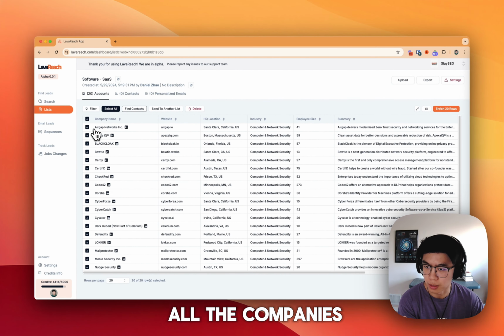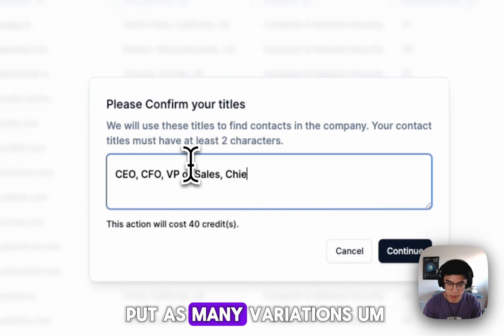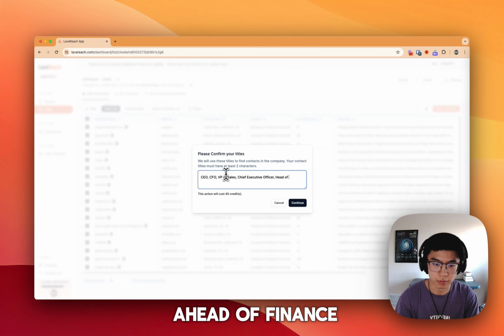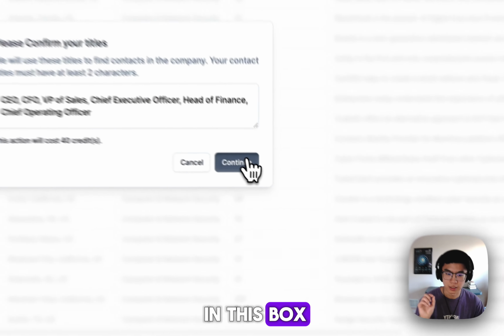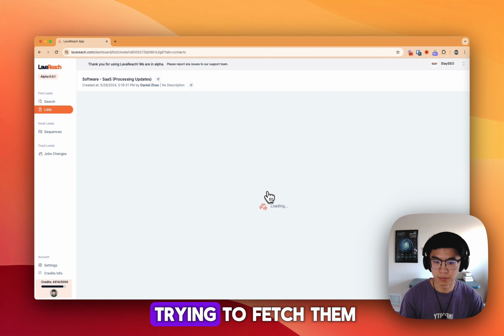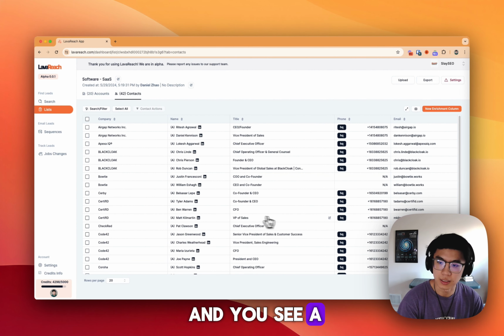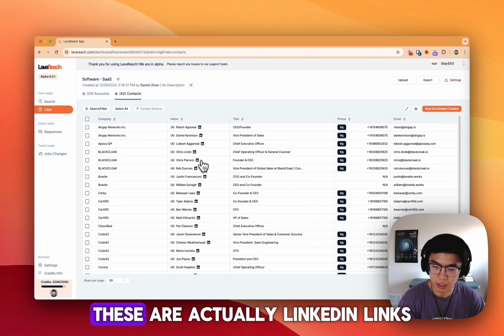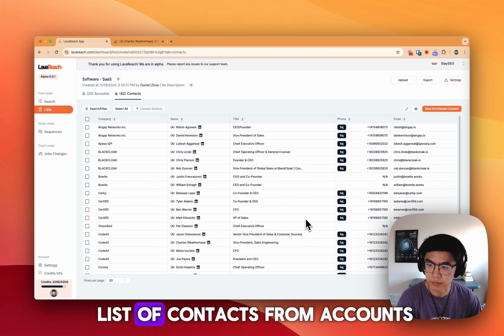Fetching Contacts from a List of Companies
LavaReach uses waterfall contact fetch to find your ideal customer profile. Instead of one database, we fetch contacts via multiple data providers and check them against tools like NerverBounce to ensure deliverability.

In this tutorial video, Daniel provides a quick tutorial to fetch contacts from a list of accounts.

Learn more about how to use LavaReach sequencer with our Tutorial series and and delve into various use cases at LavaReach Academy!

Check out this video to complete your lead list!